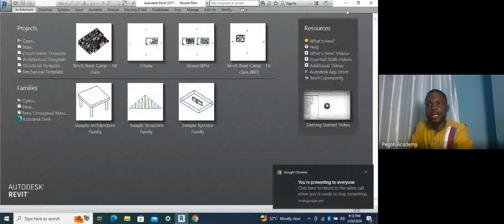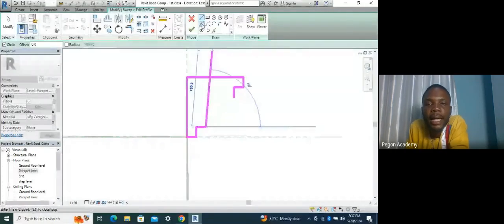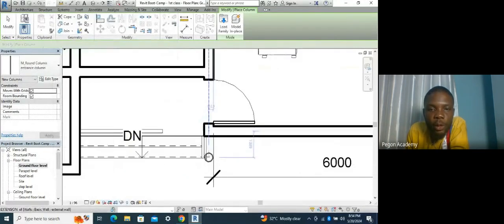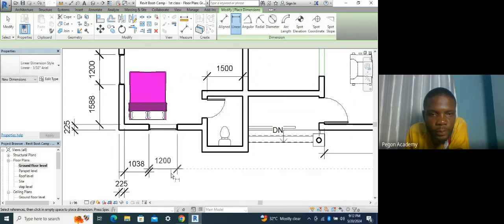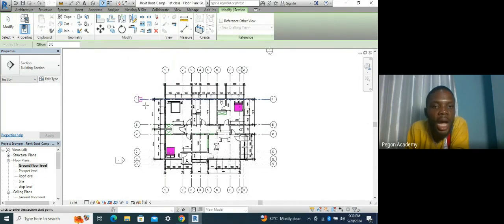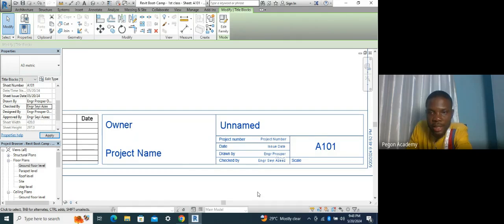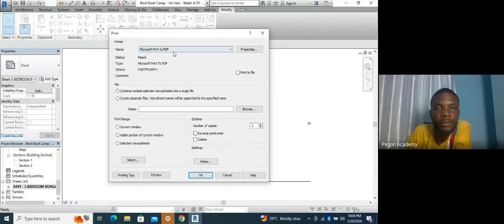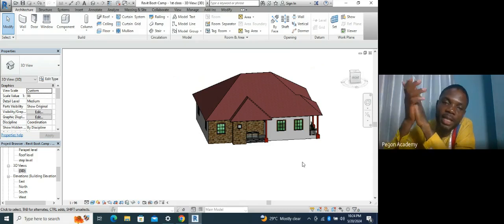Video Lecture 14 Creating Sections & Grids, Plotting TITLE Block & Printing Drawings